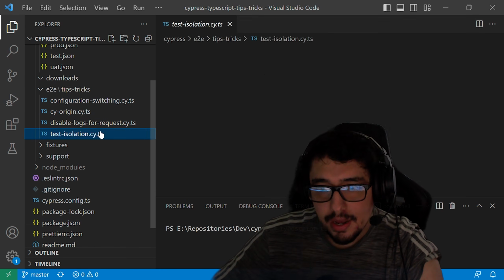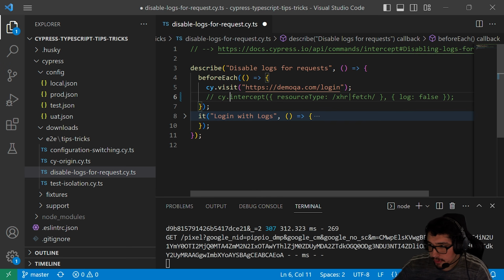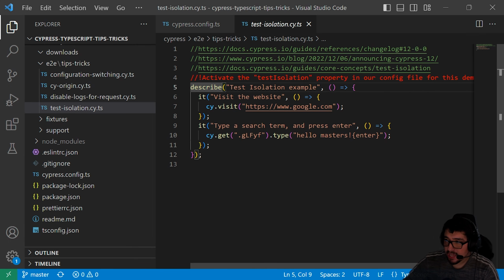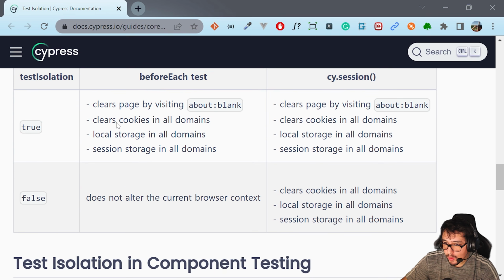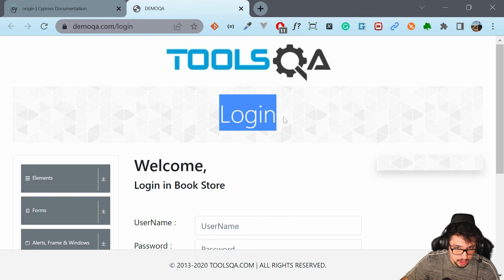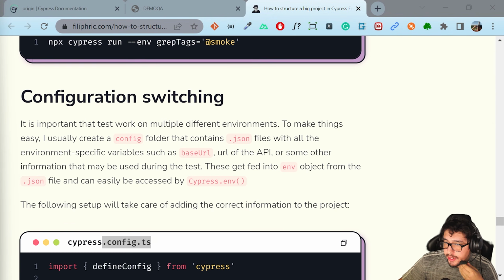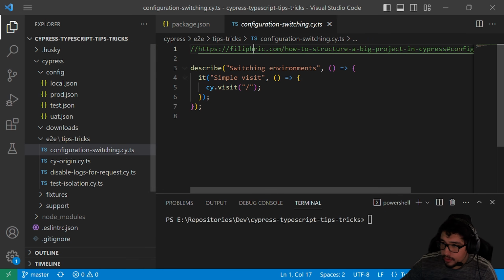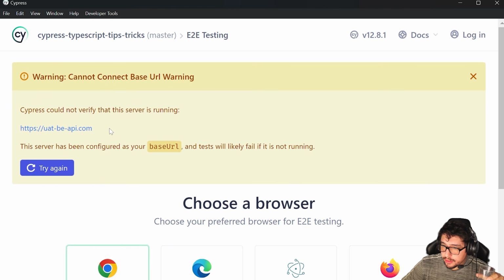CYPRESS: Environment Management, Hide Requests, Test Isolation and Cy.Origin()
Hey masters! In this video, I want to explain how to hide XHR-FETCH requests, the test isolation configuration, what is cy.origin(), and baseUrl configuration(using JSON files).

All the resources used for this video are documented in the repo.

⏰Timestamps:
00:00​​​​ - Long Introduction
02:33 - Hide XHR FETCH requests in our Cypress Test Runner
05:23 - Test Isolation: Best Practice & how it works
09:23 - Cy.Origin()
13:18 - Configuration switching for Cypress 10+